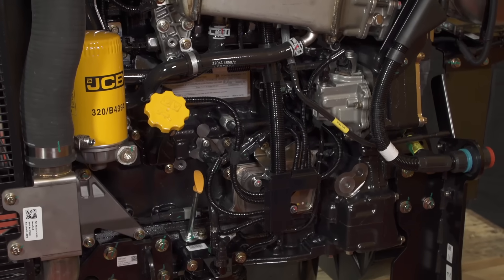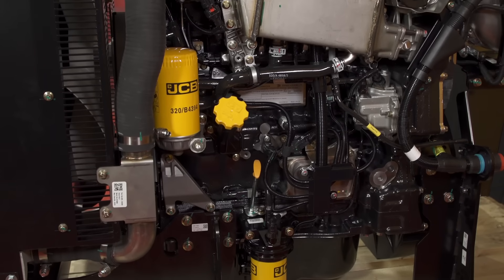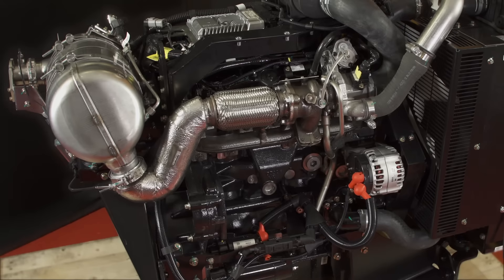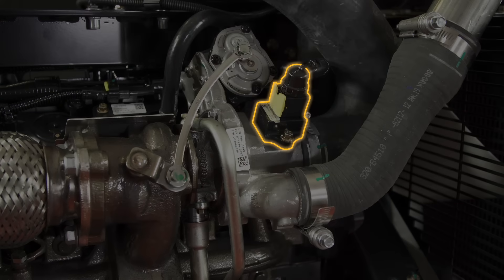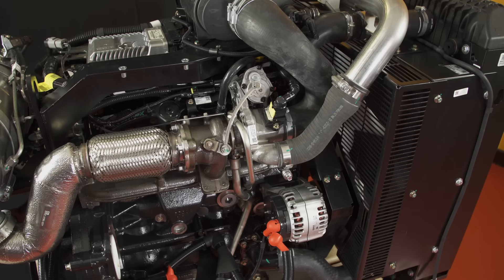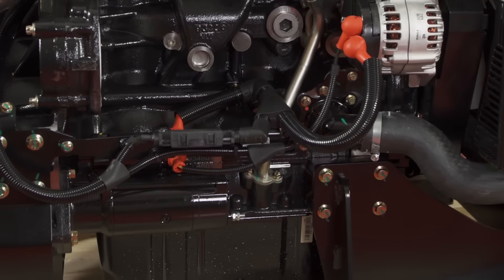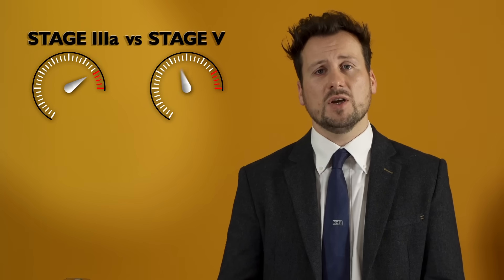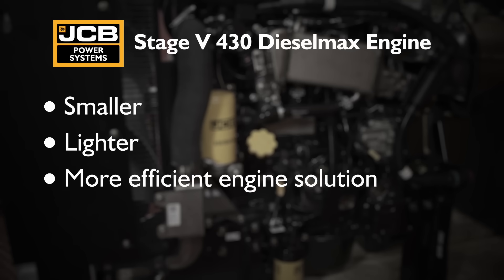JCB PS Stage V 430 Dieselmax Engine V09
JCB PS Stage V 430 Dieselmax Engine V09 – Powerful, Clean, and Built for Performance

This video showcases the JCB PS Stage V 430 Dieselmax Engine V09, designed for high-efficiency and compliance with Stage V emissions standards. View the engine in operation, highlighting its modern technology, durability, and performance features. Perfect for equipment operators, maintenance teams, and anyone interested in Stage V Dieselmax engineering.

Mitchell Powersystems – Your Engine Partner

Mitchell Powersystems provides expert support for engines like the JCB PS Stage V 430 Dieselmax. Services include:

Supply of genuine JCB parts and components
After-sales service, diagnostics and overhauls
Workshop repairs from our central facility in Sutton-in-Ashfield, Nottinghamshire
Field service engineers delivering on-site support to minimise downtime